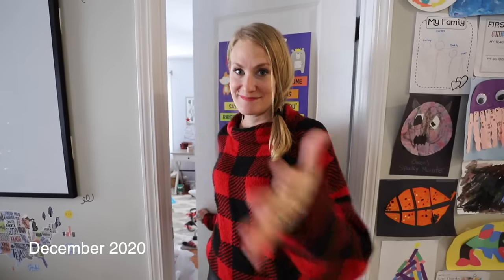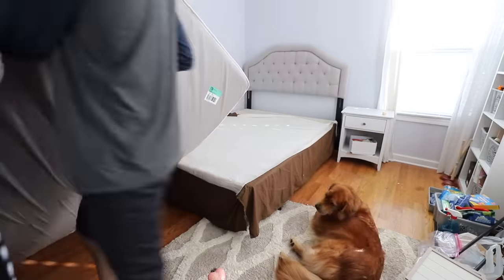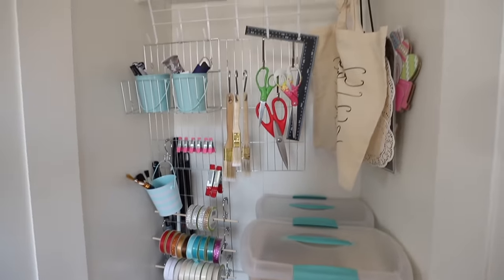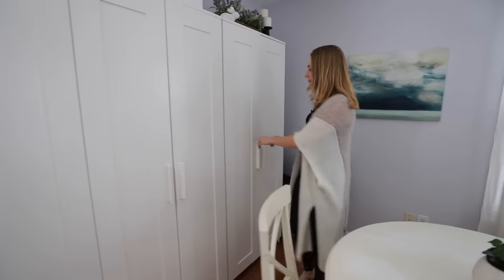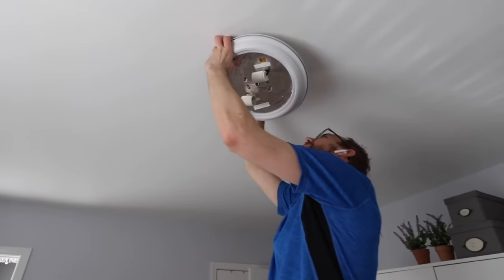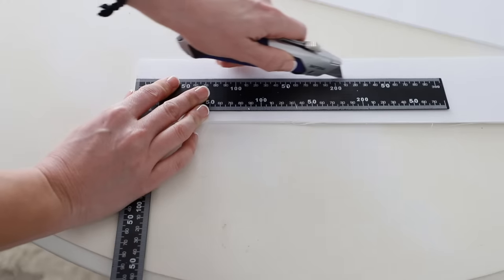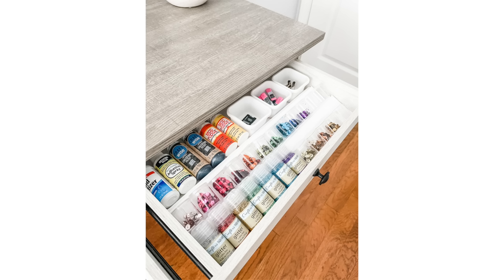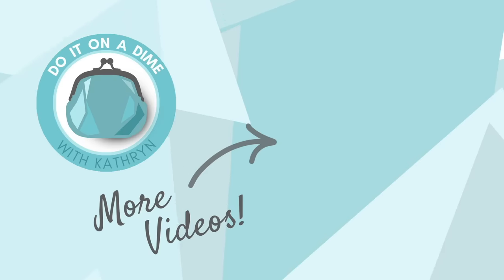ULTIMATE DOLLAR TREE CRAFT ROOM TOUR! 💙✂️ $1 organizing ideas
Hey, guys!  Today I am sharing a home makeover video!  This is my Dollar Tree craft room tour!  I'm sharing with you tons of $1 ideas to organize an office or craft room from the Dollar Tree you can apply to any space.  Hope you enjoy this room tour and dollar store organizing ideas!

Write me at:
Kathryn "Doitonadime"
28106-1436